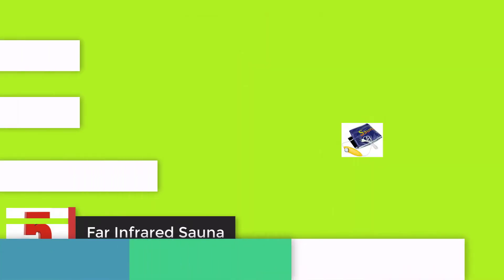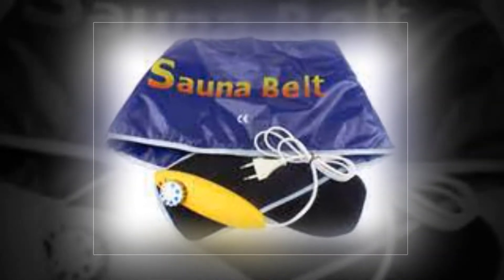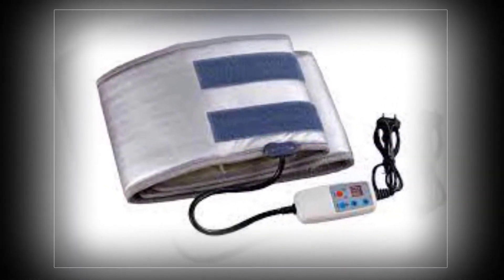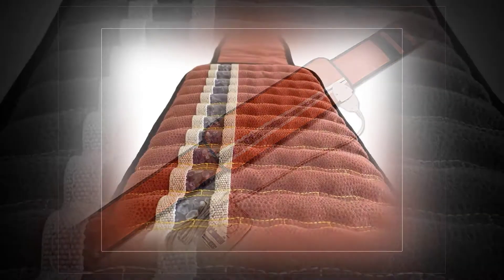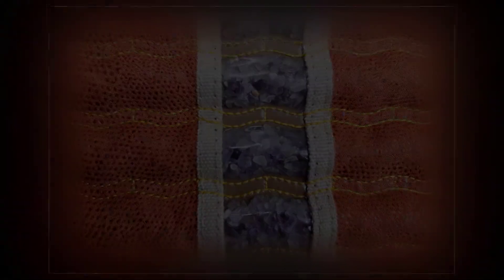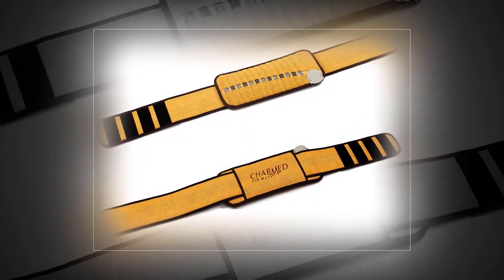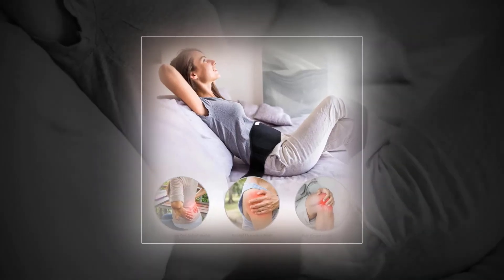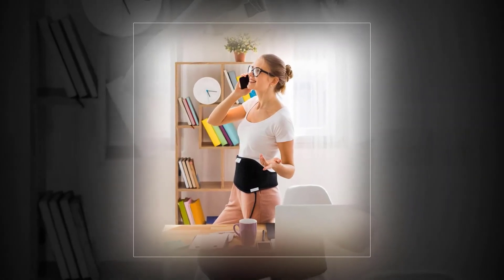Top 5 Infrared Sauna Slim Belts Reviews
Are you searching for the 5 Best Portable Saunas of 2021? These are the Top 5 Best Portable Saunas we found so far:
5. Far Infrared Sauna
4. Under the Sun Sauna
3. MediCrystal FIR Amethyst Belt
2. Liiva Portable Waist Heating
1. UTK Jade Back Far Infrared

What is Portable Saunas?
What are the Best Portable Saunas?

WHAT WE DO:
Accessories Review channel team analyzes lots of reviews and expert suggestions to make the best findings that will help you find the most accurate product. For Instant, tech, tools, and exclusively daily necessities. We are focus on quality, performance, advanced features, and durability.